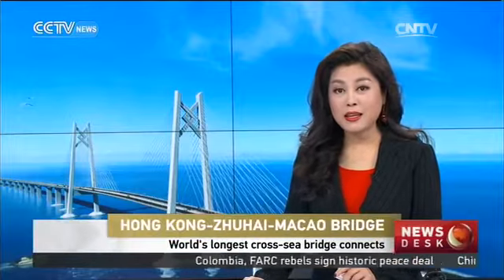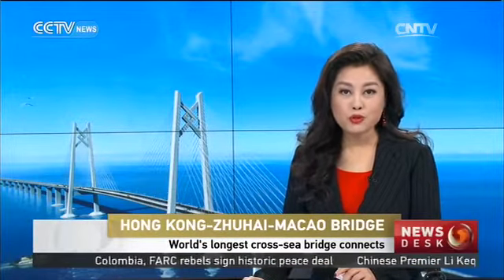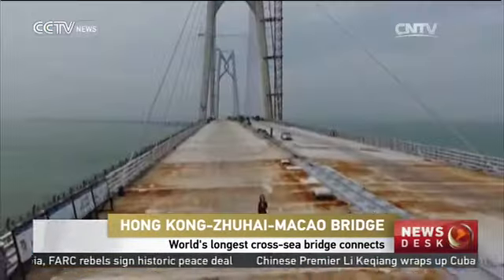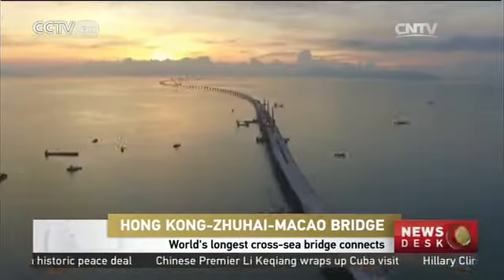China completes construction of world's longest cross-sea bridge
World's longest cross-sea bridge connects in China